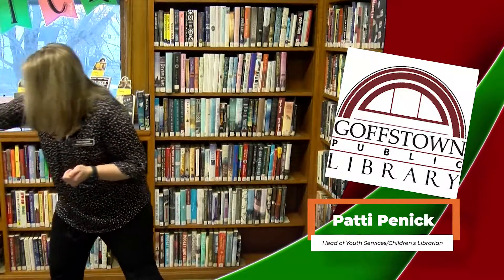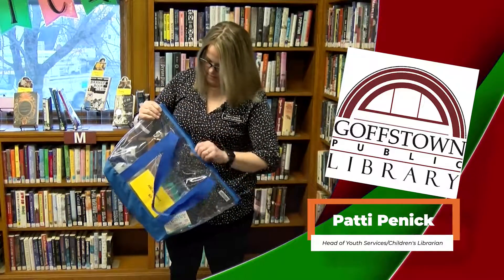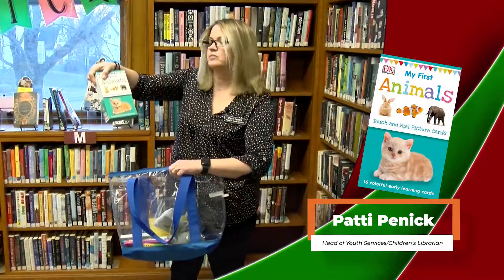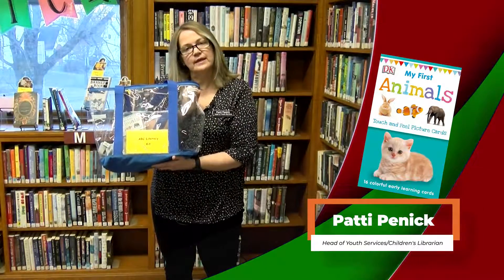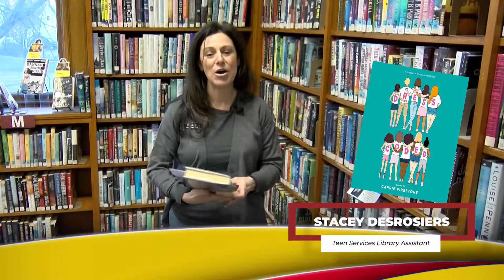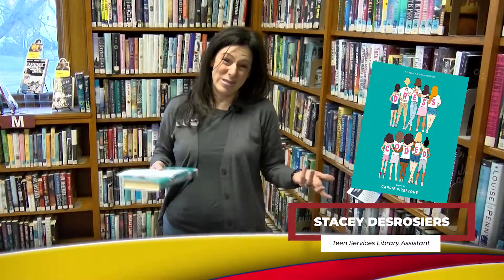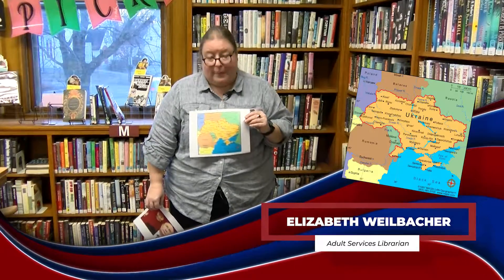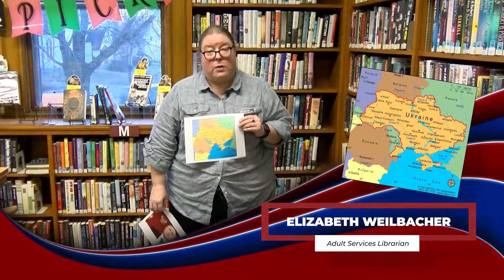Librarian's Pick of the Week - March 1, 2022